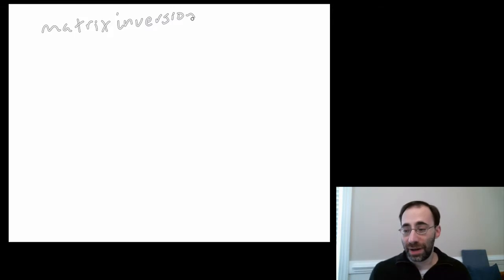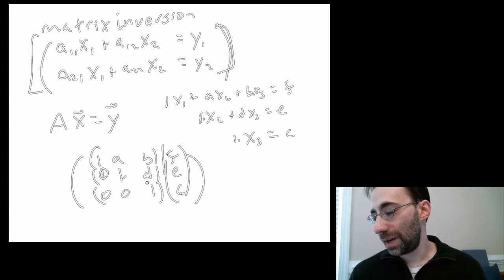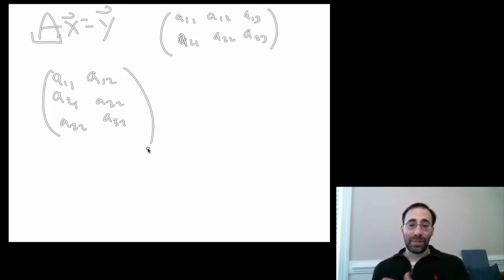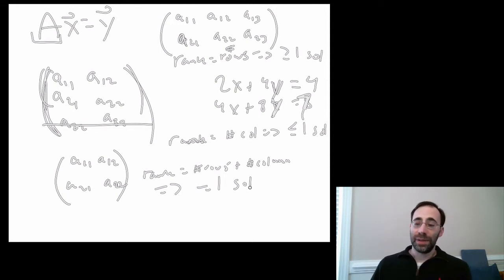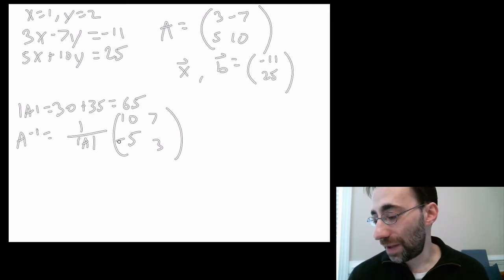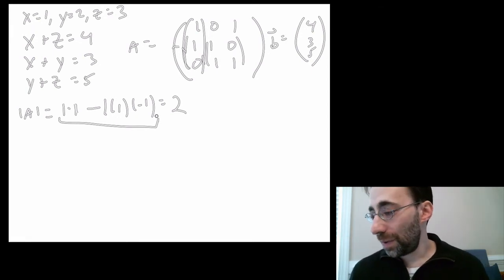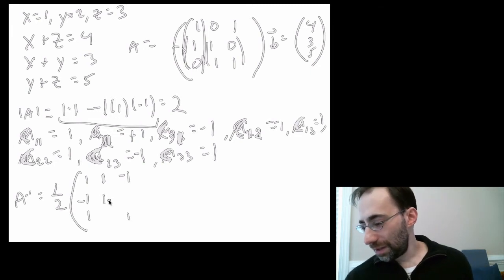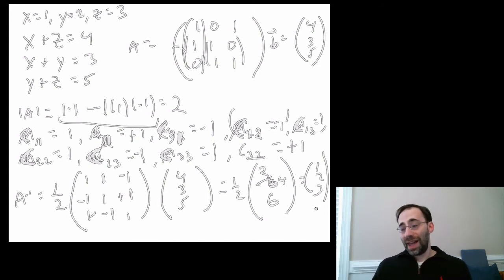Module6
Matrix Inversion